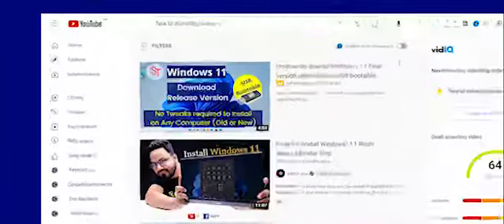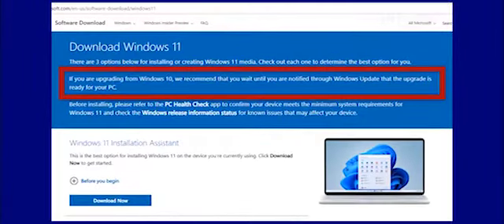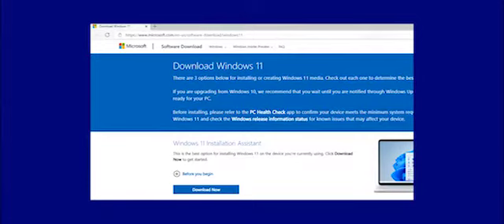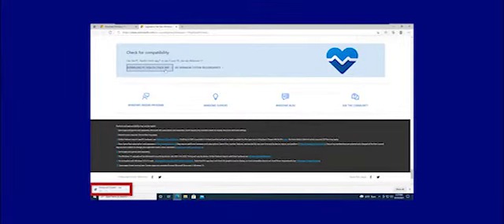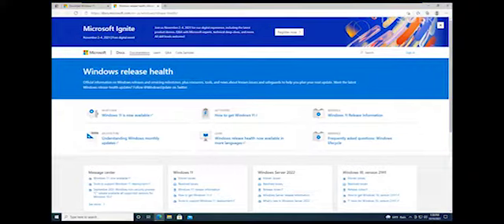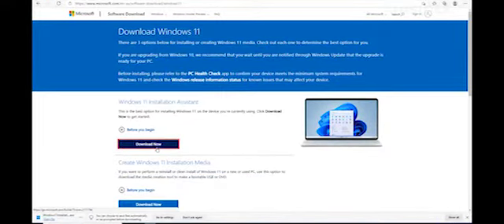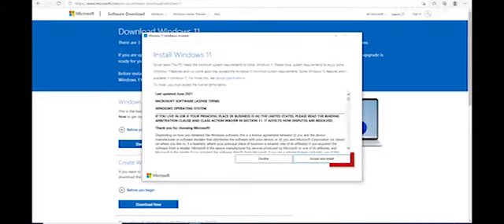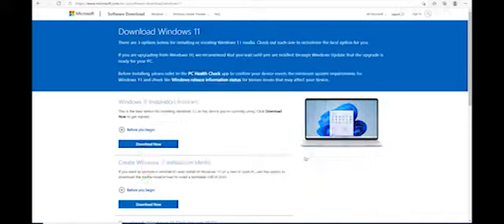How to install Windows 11 | Download Windows 11 | Tech Explained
In this video I'll show you how to download Windows 11 on your PC . I will show you step by step how to Download Windows 11 on your PC.